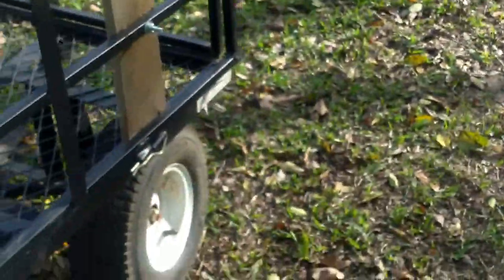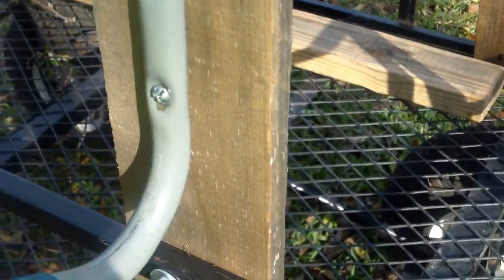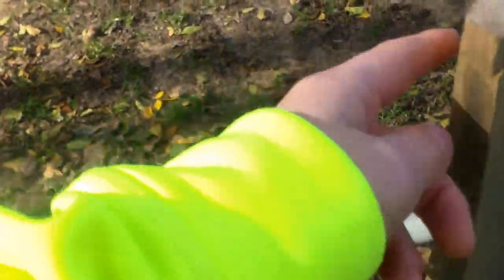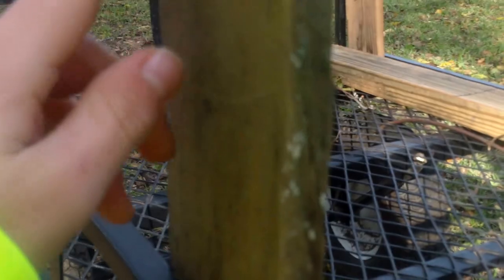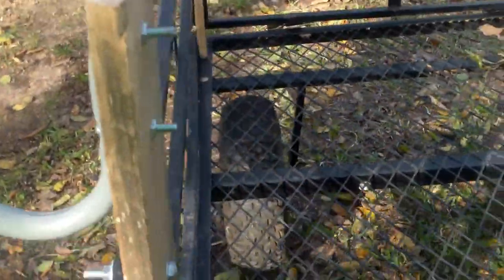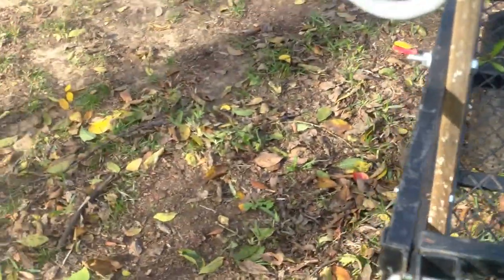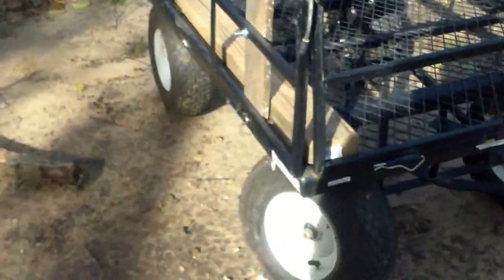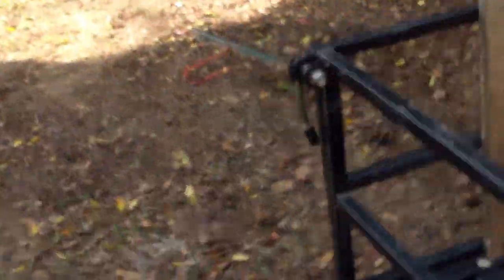Lawn Trailer Review and Trimmer Racks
Lawn trailer with trimmer racks made from pallet wood.  Cost me $20 for the trimmer racks and $99 for the wagon.  Dimensions 50 x 30.  Ground Work brand wagon from Tractor Supply.  Very heavy duty.